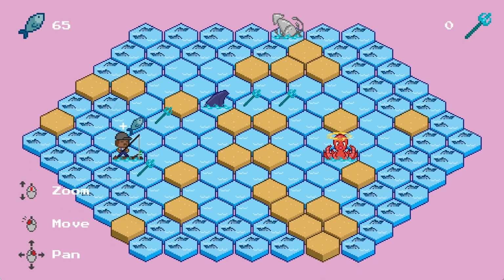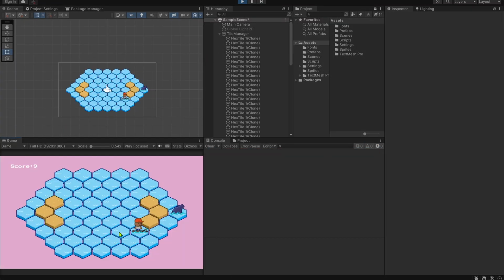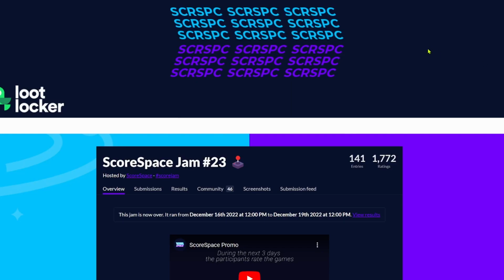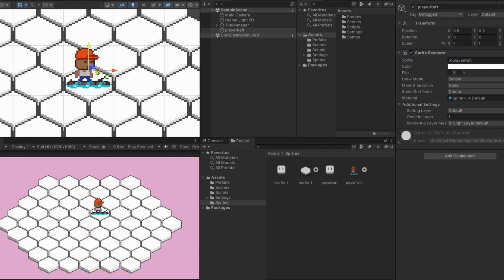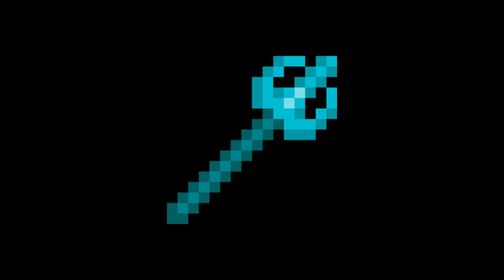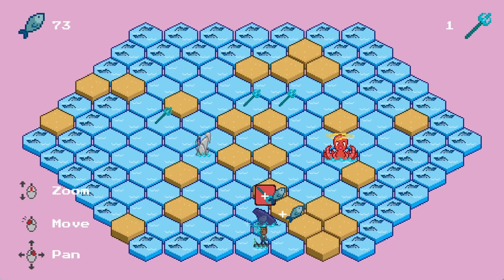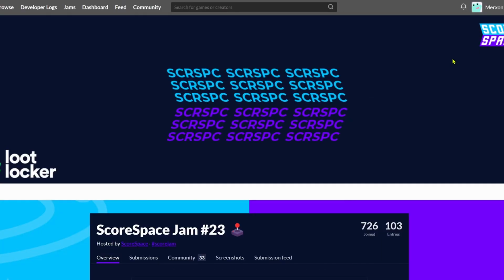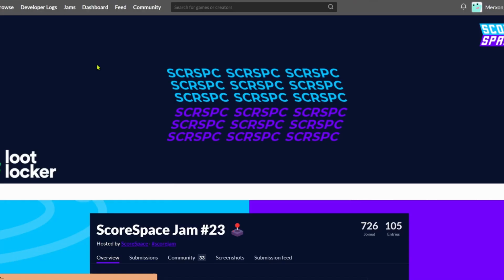Game Development in 72 Hours! Game Jam Devlog